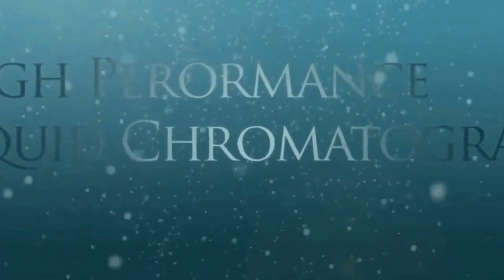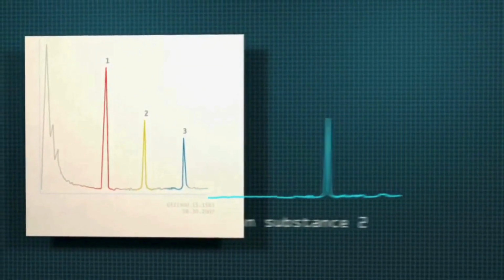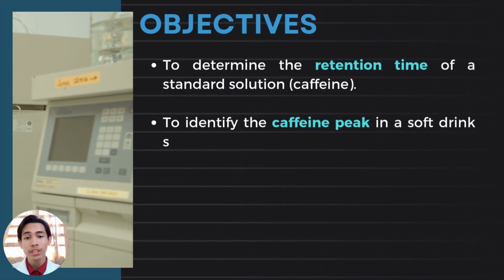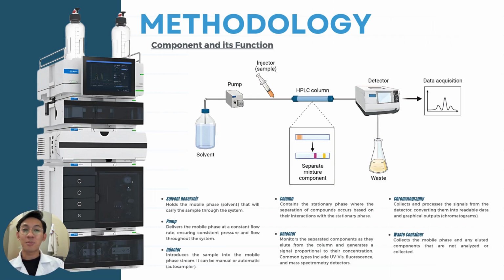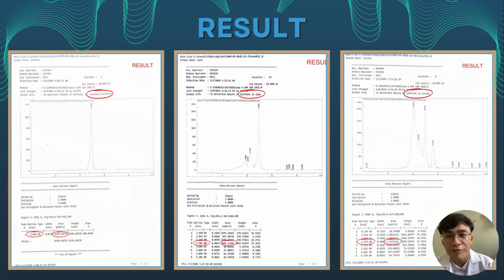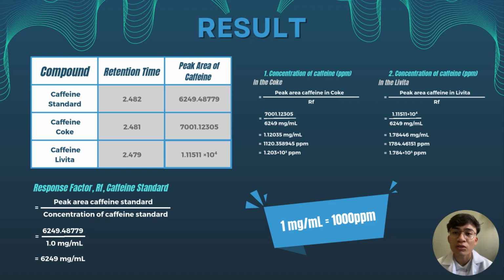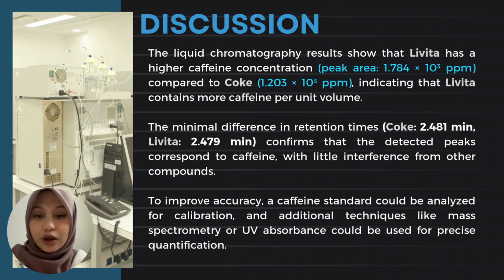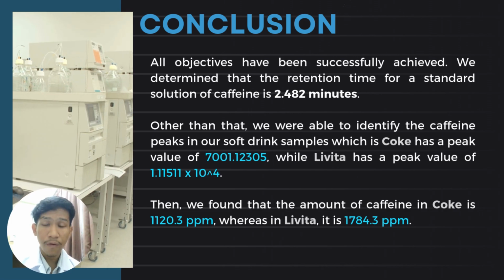HIGH PERFORMANCE LIQUID CHROMATOGRAPHY (HPLC)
CHM260

THIS VIDEO IS INTENDED TO PRESENT IN DETAIL ABOUT HIGH PERFORMANCE LIQUID CHROMATOGRAPHY (HPLC) PRESENTATION.

THIS VIDEO IS MADE FOR LEARNING PURPOSES WITH MORE DETAILS RELATED TO THE TITLE OF THE HIGH-PERFORMANCE LIQUID CHROMATOGRAPHY (HPLC) PRESENTATION :

1. Introduction
2. Objectives
3. Methodology
4. Result
5. Discussion
6. Conclusion

(VIDEO RECORDING TAKEN AND RE-EDITED)

REFERENCE VIDEOS NOT TAKEN AND UPLOADED ARE ONE HUNDRED PERCENT ORIGINAL AND NOT AT ALL INTENDED TO STEAL OTHER PEOPLE'S COPYRIGHTS.